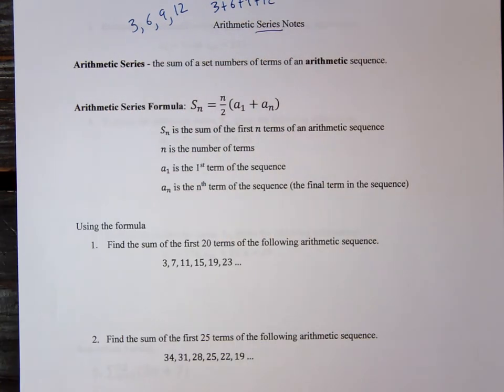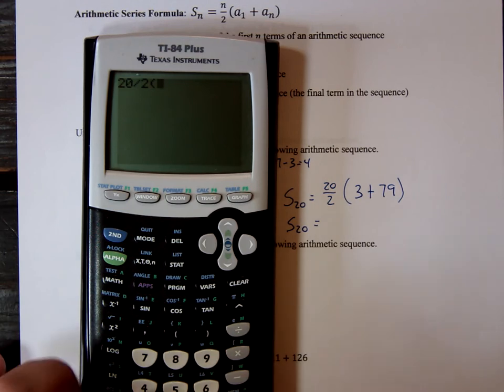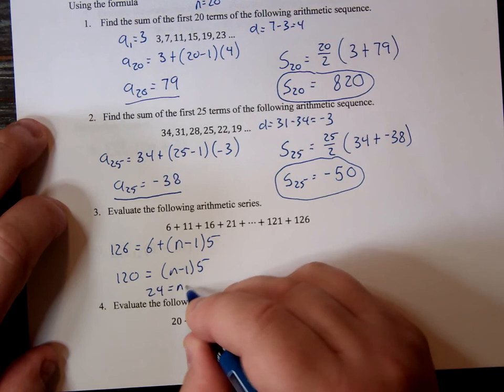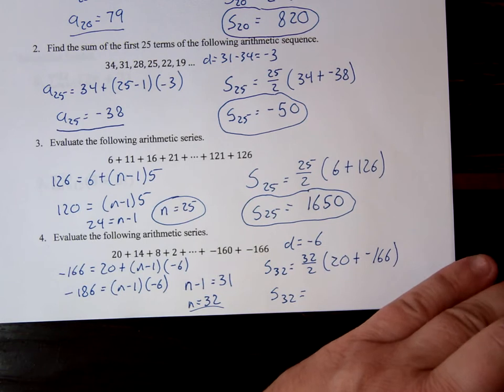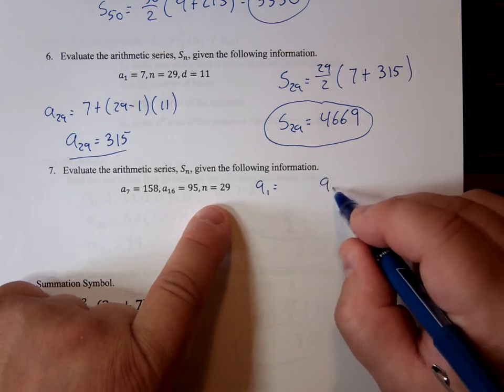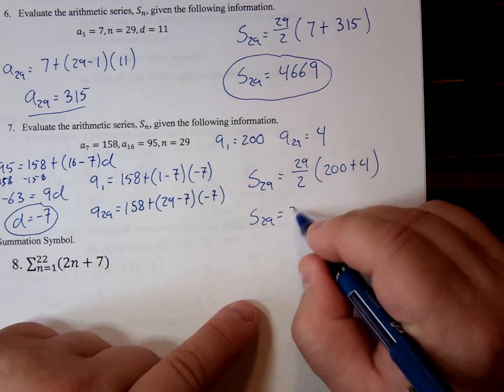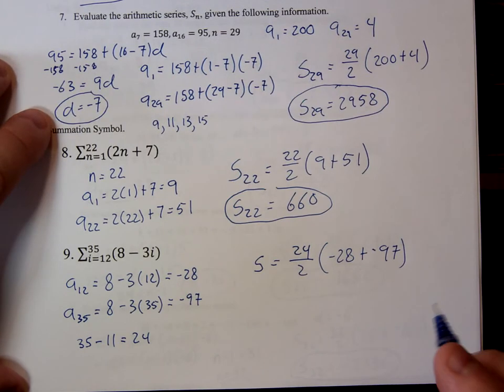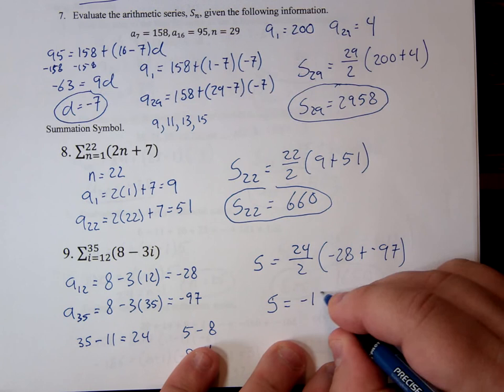Arithmetic Series Notes